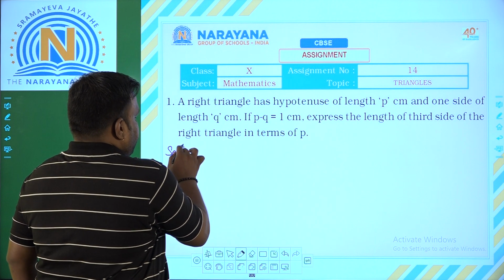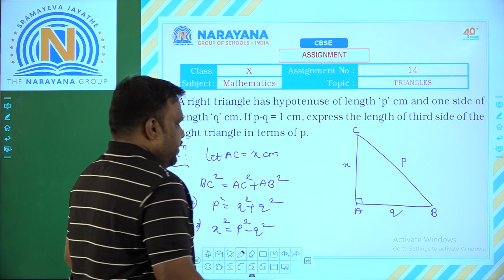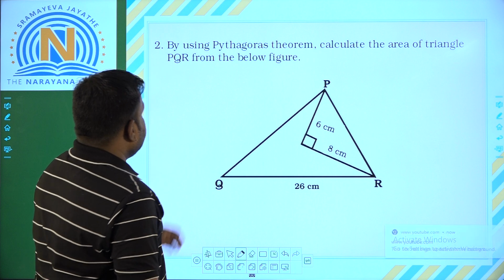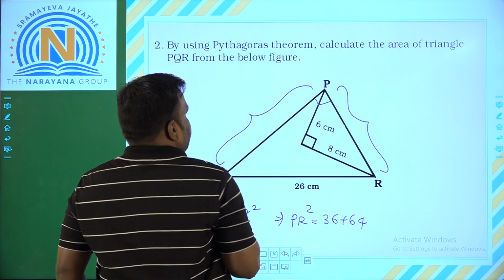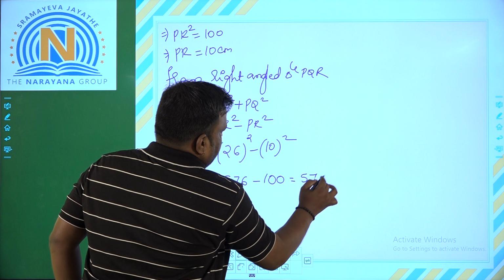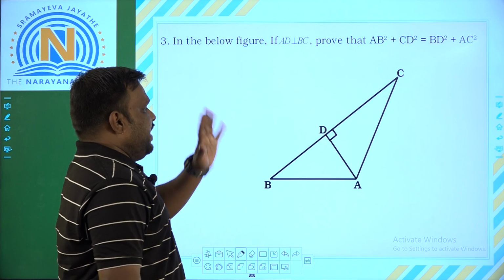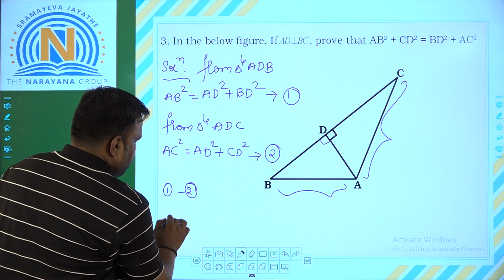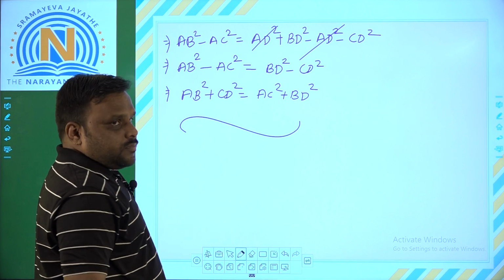CBSE X MATHS TRIANGLES